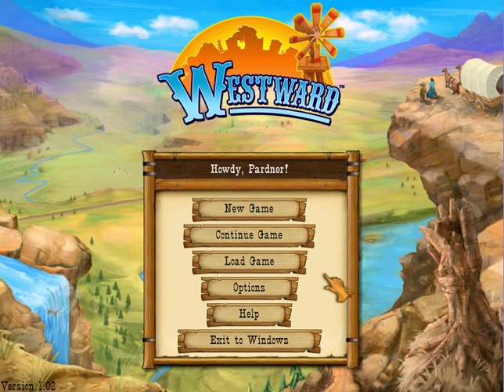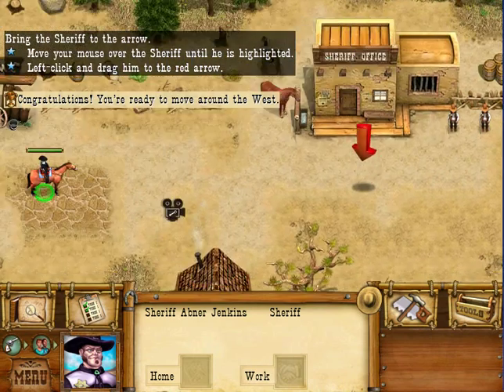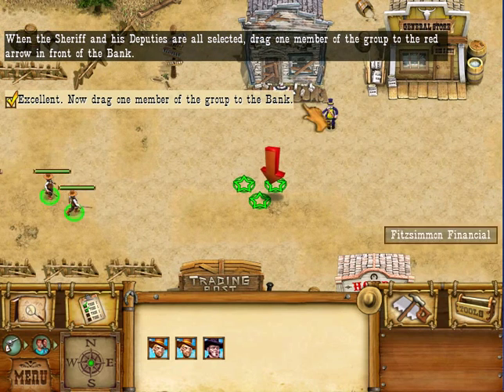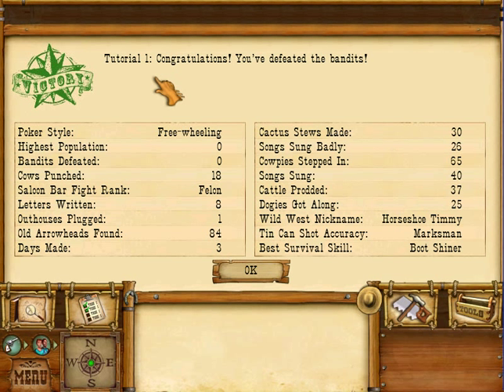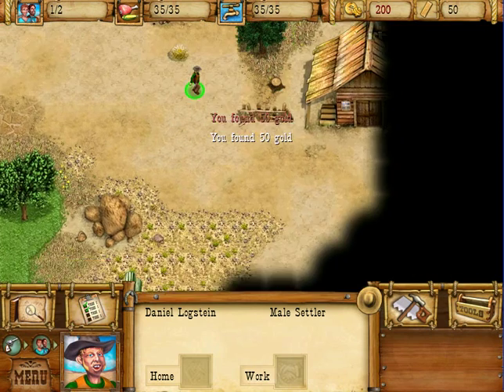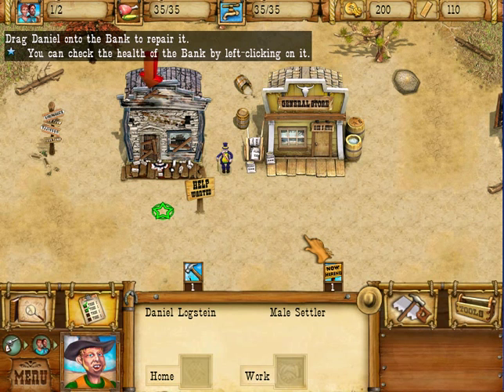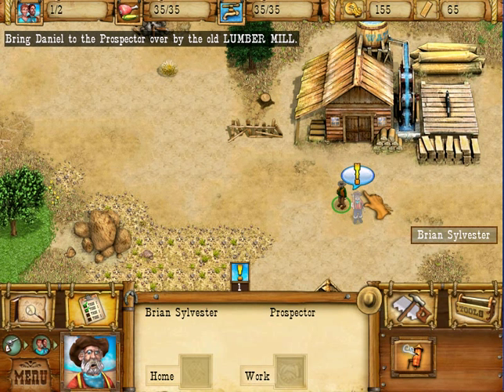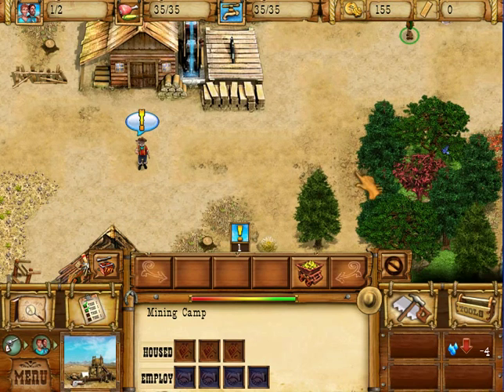Let's Play Westward Part 1 : The Tutorial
We begin the tutorial of my new series :)